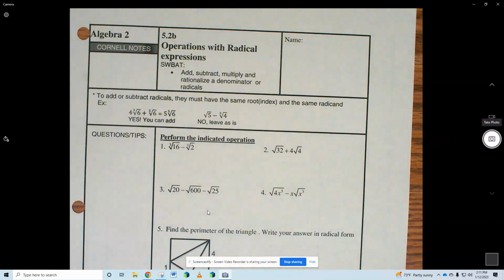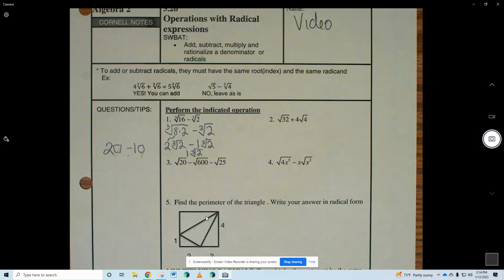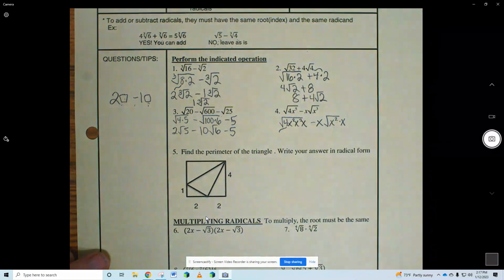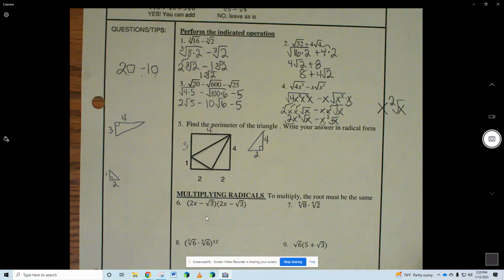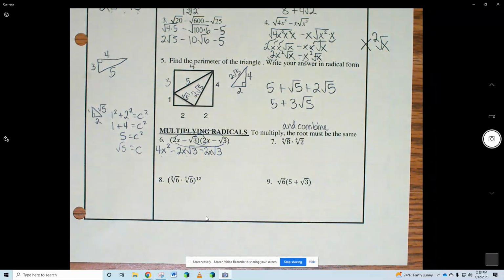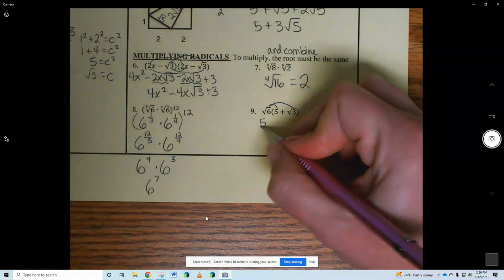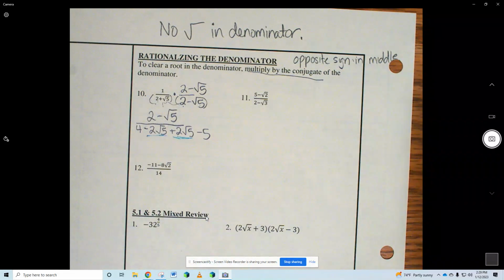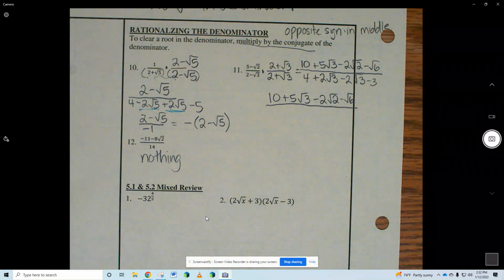Operations with Radicals(Multiply Rationalize)